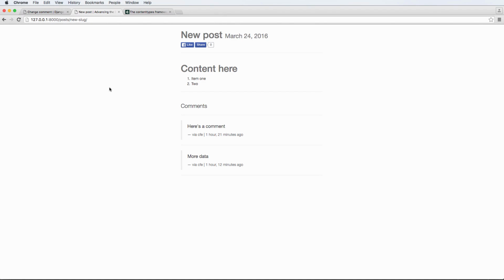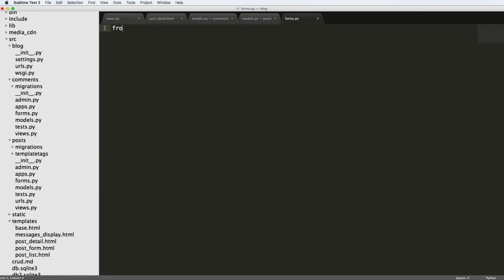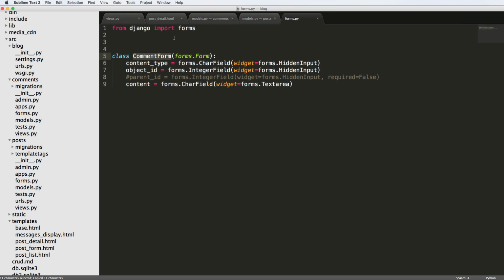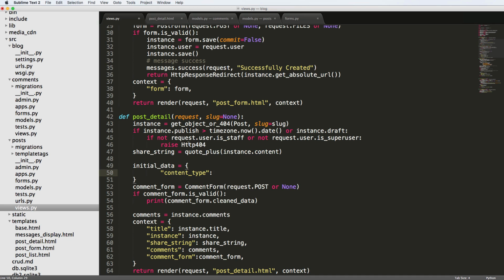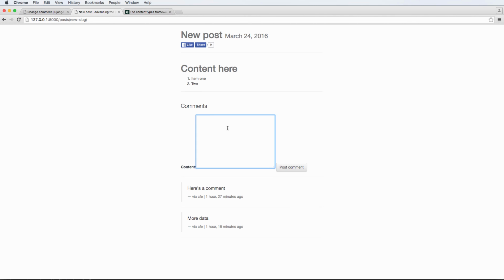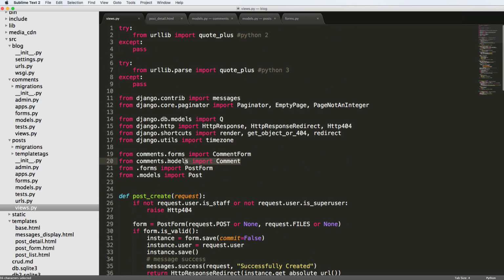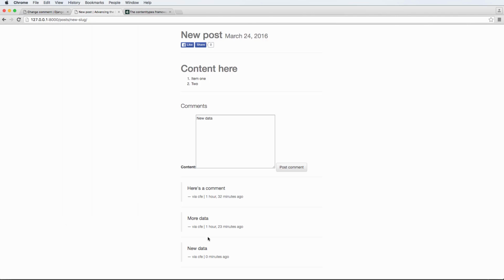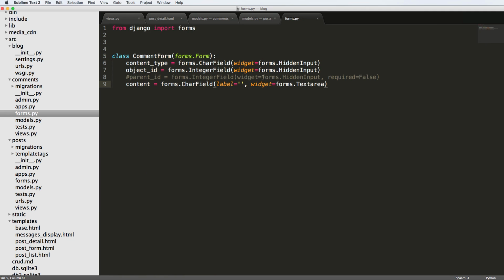Advancing the Blog: 15 - Create Comments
** Advancing the Blog ** is an extended look at building a modern blog with the Django Framework while leveraging other technologies such as jQuery, Markdown, Bootstrap, APIs, and more.

We will be starting where Try Django 1.9 left off to create a powerful blog ready for the modern era. It is highly recommend to start with Try Django 1.9 before starting this series.

Generally the topics will include:
- And More